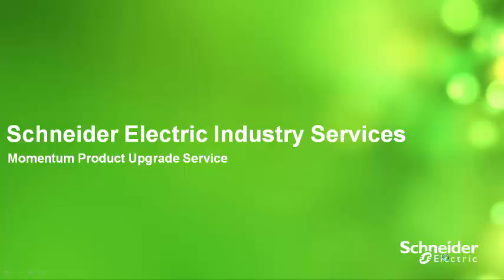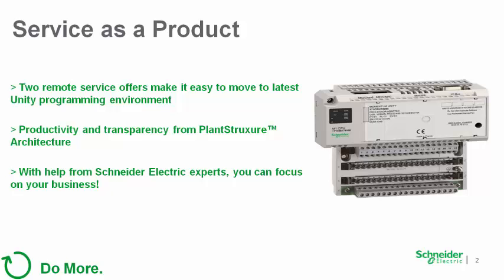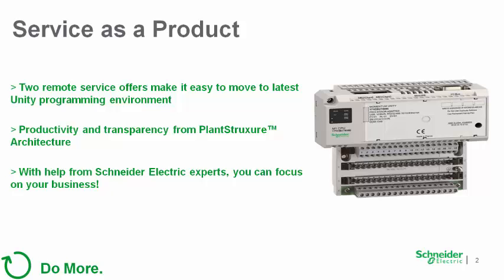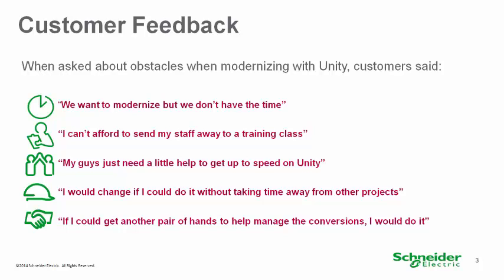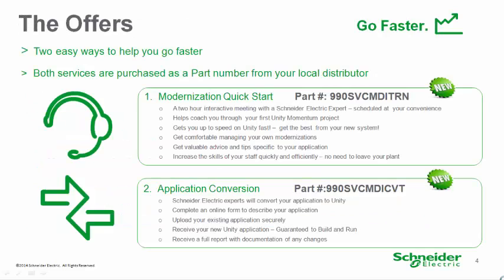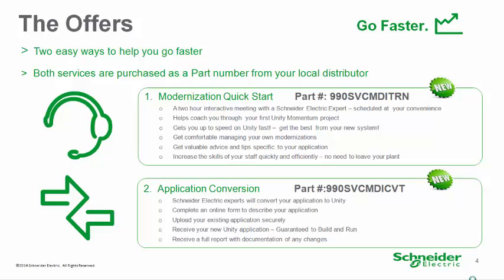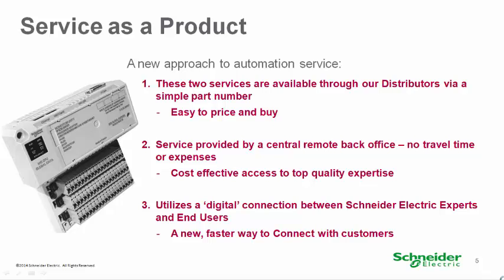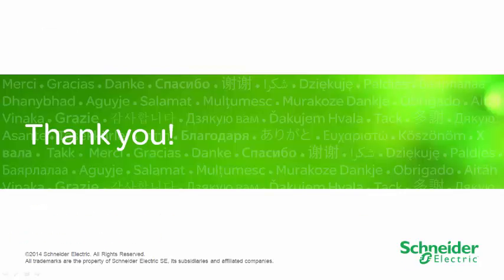Momentum Product Upgrade Service